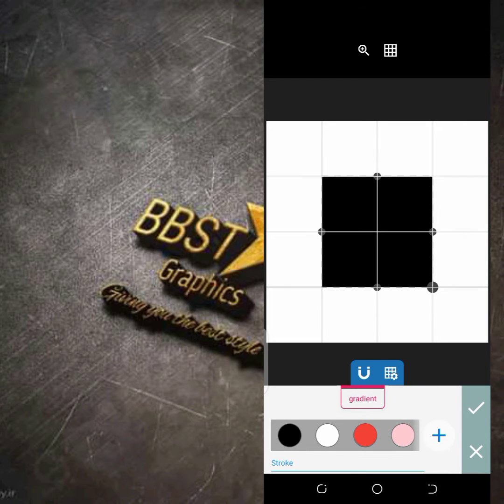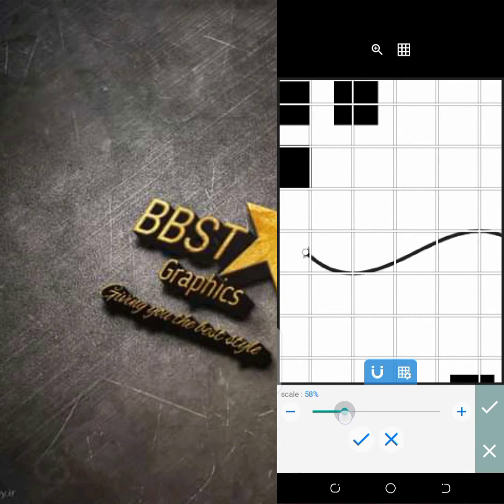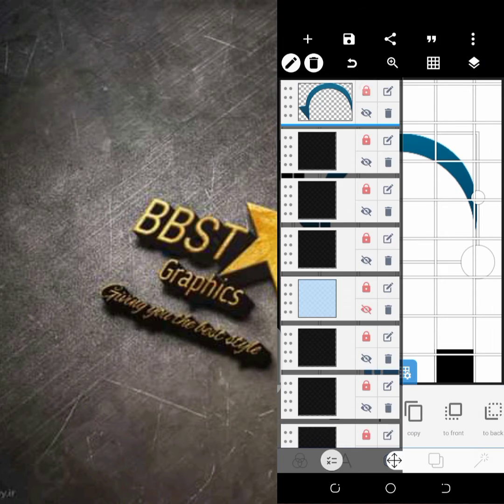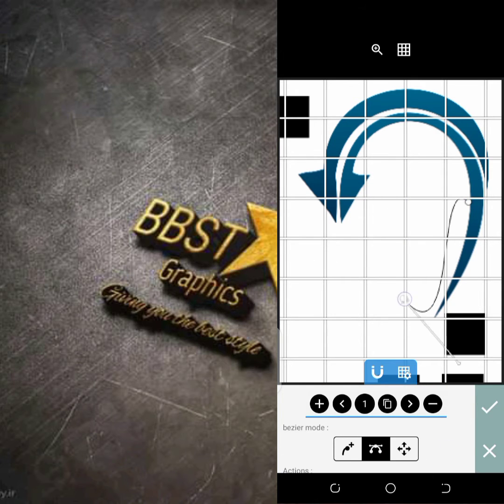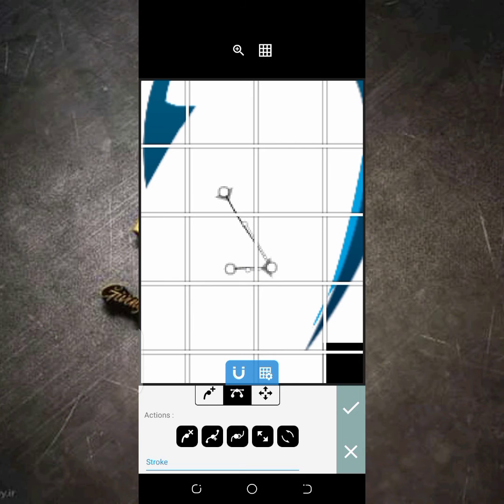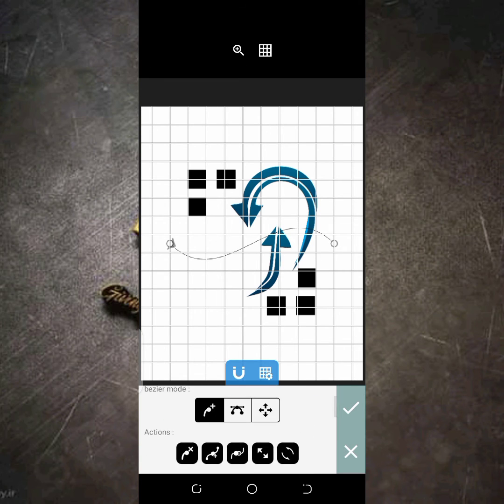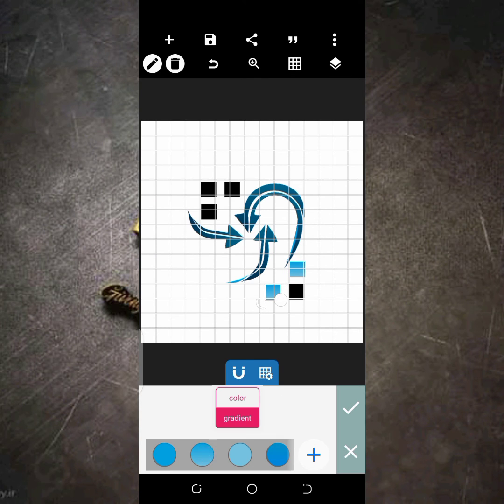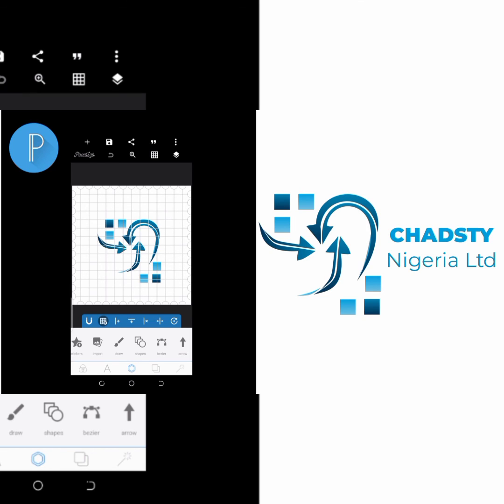ABSTRACT LOGO MADE USING BEZIER TOOL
Learn how to sketch your own logo design using bezier tool available on pixellab

Message me 👇to get the pixellab pro where you can get access to varieties of fonts and other features